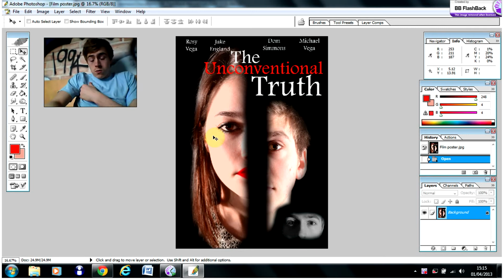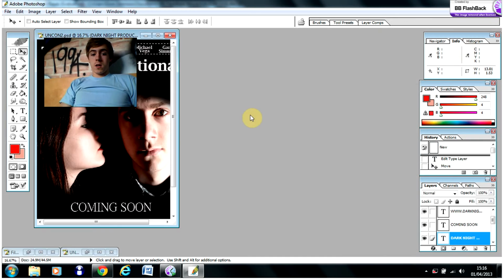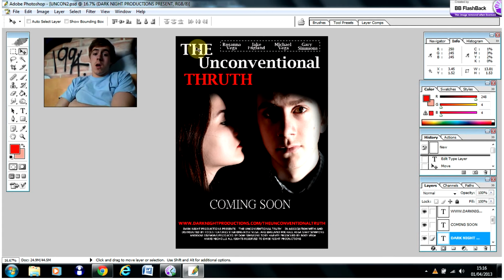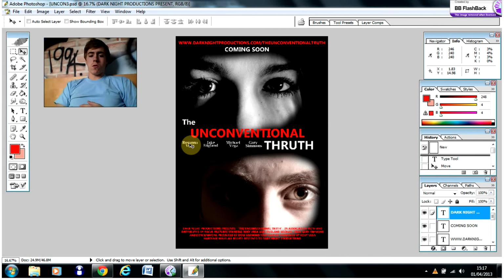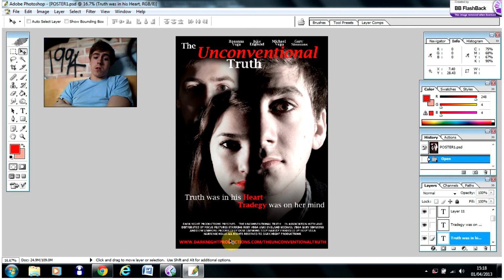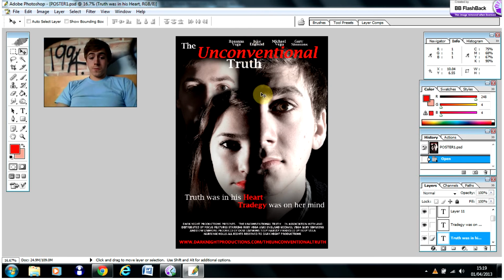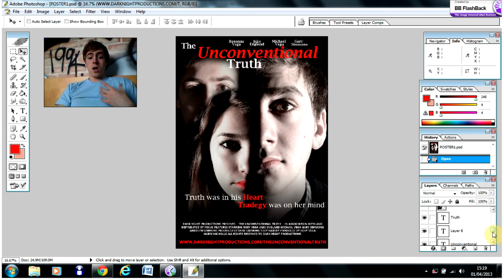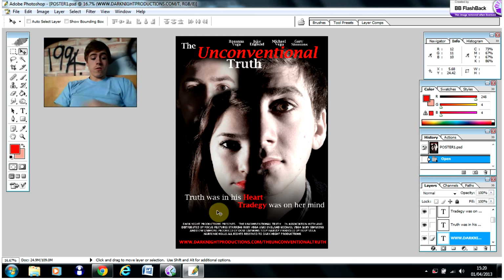POSTER PROGRESS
evaluation